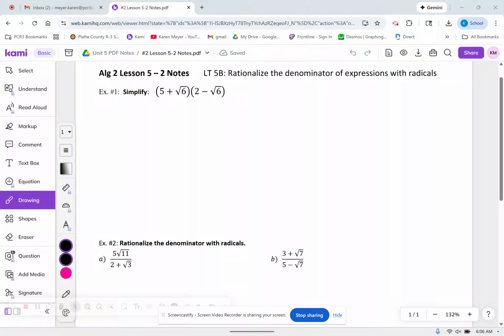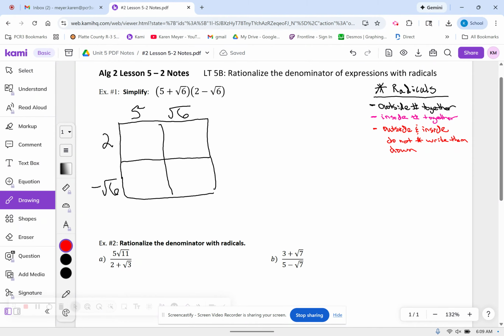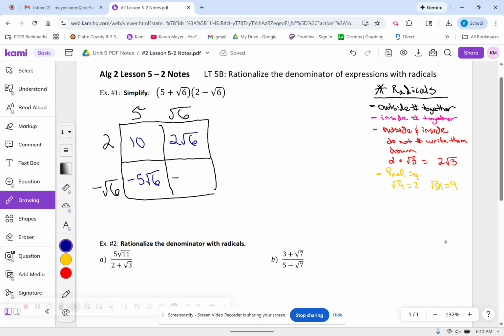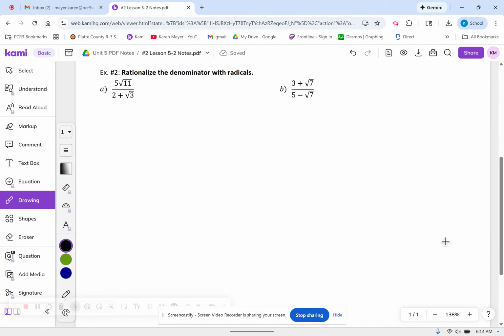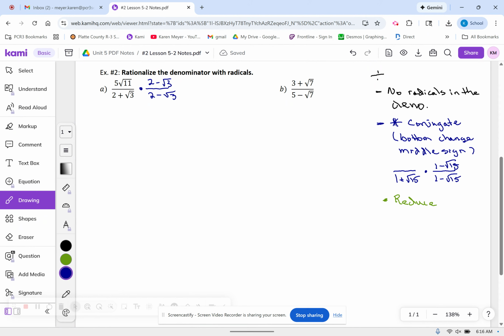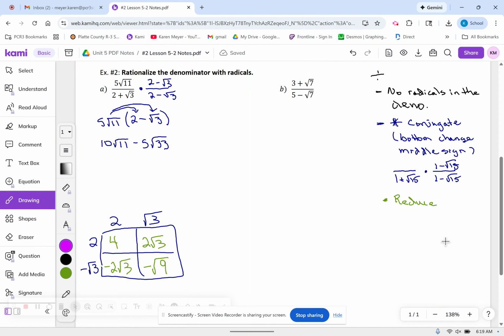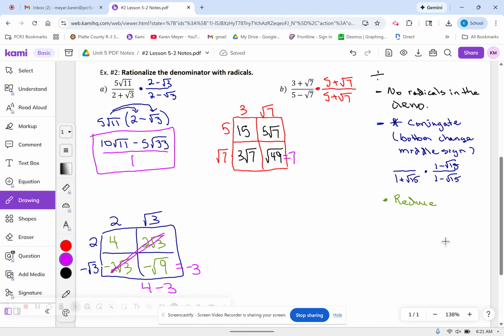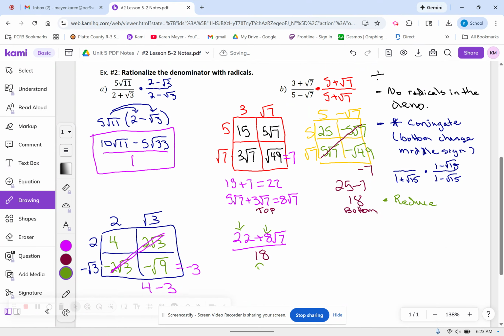Alg 2 Lesson 5-2 Times/Divide Radicals Notes